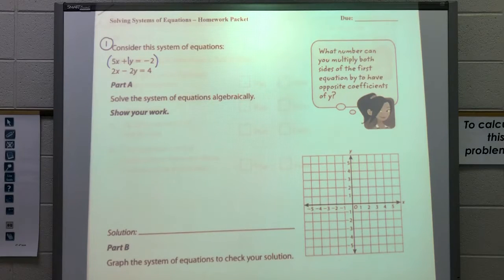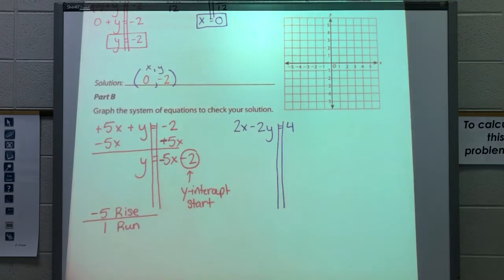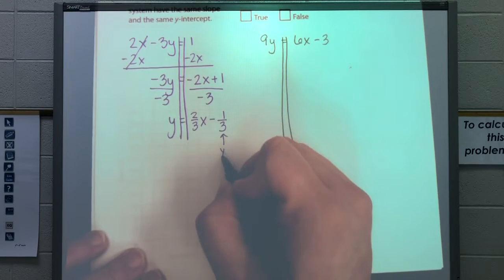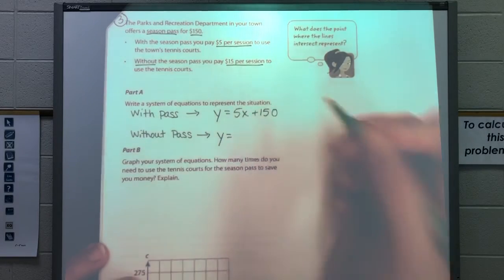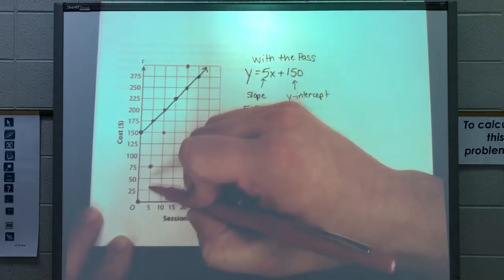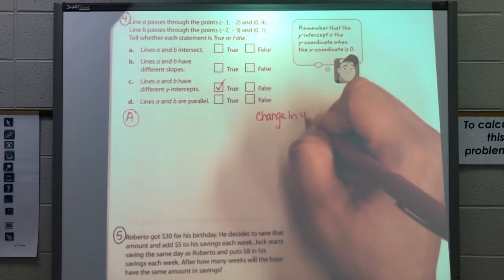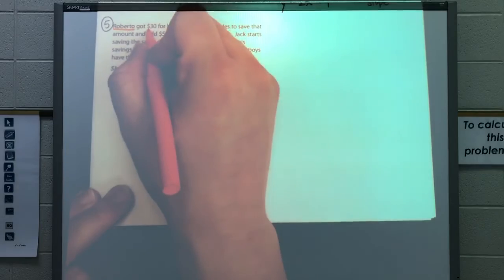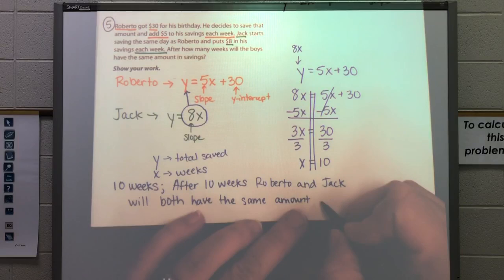Solving Systems of Equations Review Part 1 (1-5)